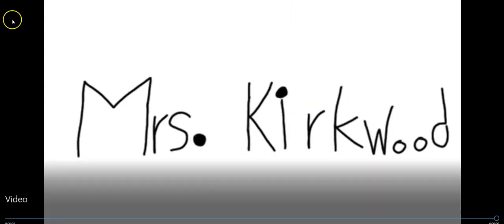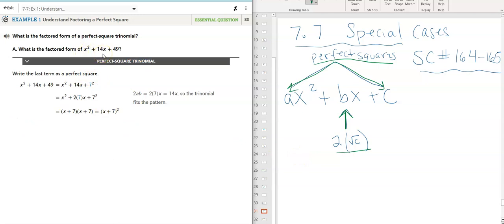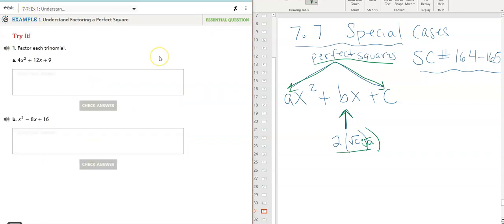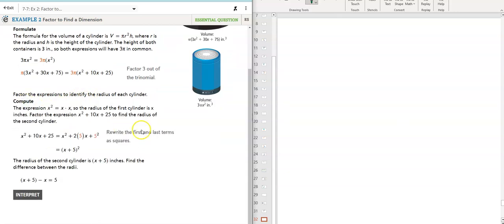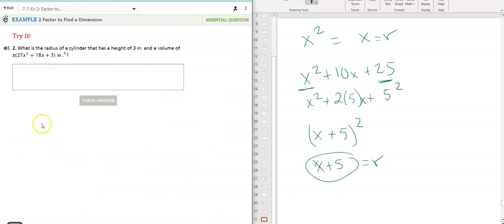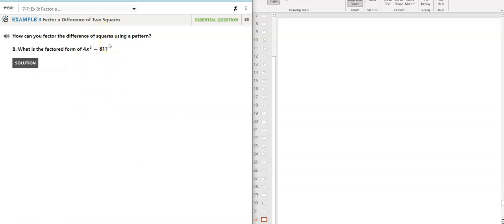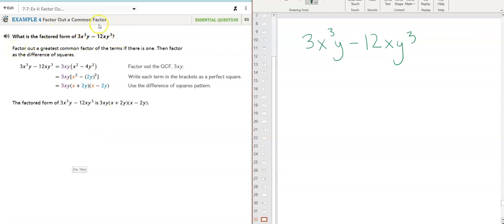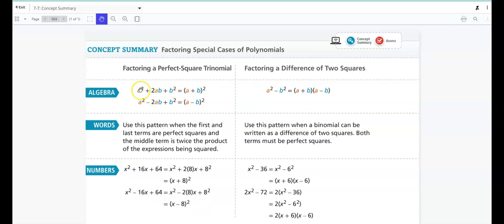Alg 1- 7.7 Factoring Special Cases